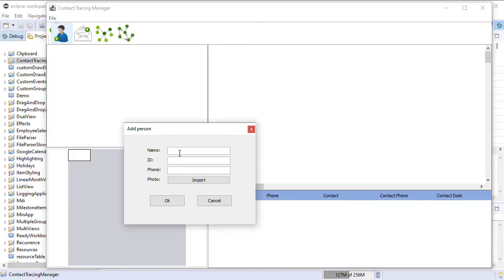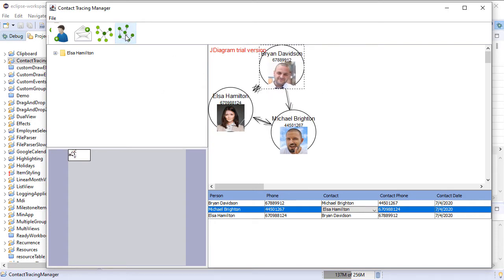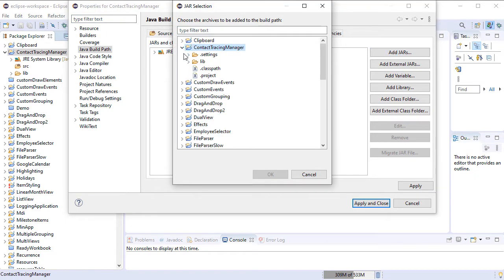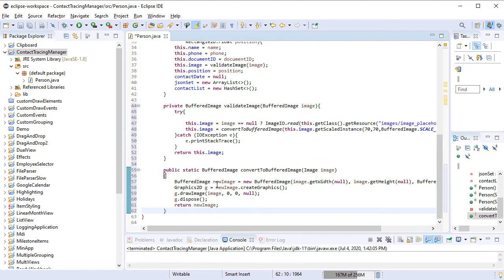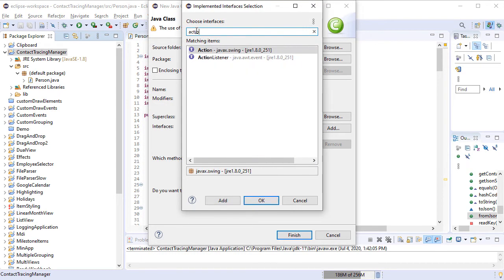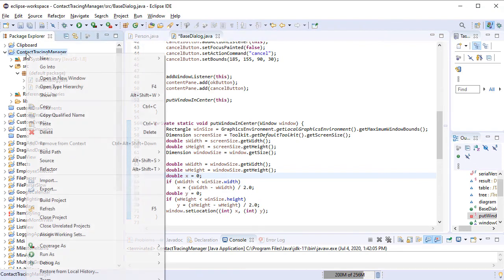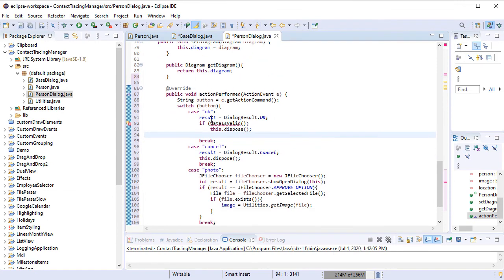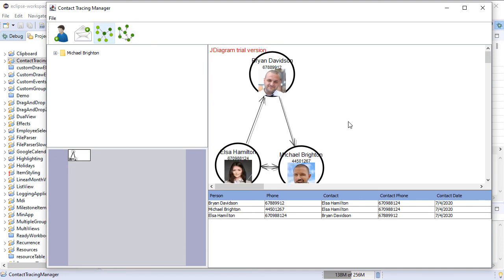Contact Tracing Manager Application in Java Swing - Part I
We demonstrate how MindFusion Contact Tracing Manager was built in Java Swing. The application lets the user create people with name, document id, phone and image. Contact between people is presented as a connection between nodes and rendered in a grid under the contact flowchart. A tree shows the contact hierarchy. The application supports save and load.

In part I we build the Person class, the BaseDialog and the PersonDialog classes that allow you to create and edit people.

The project was built with the controls of MindFusion Pack for Java Swing